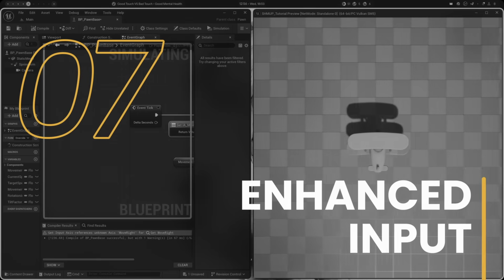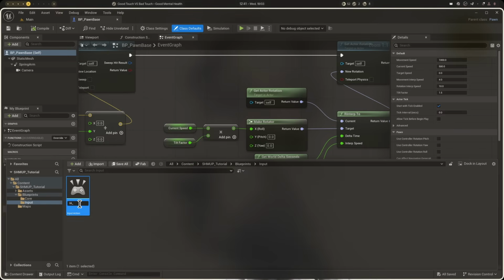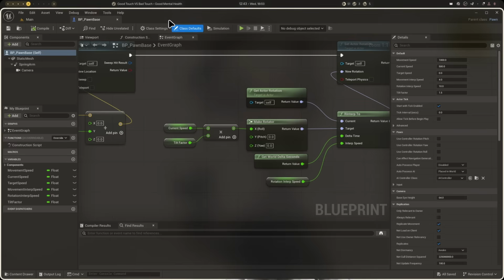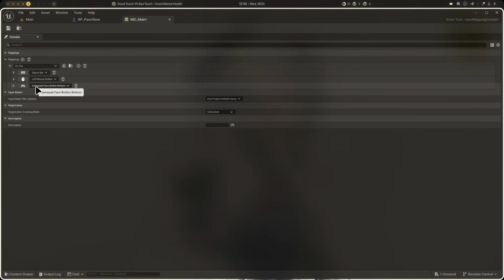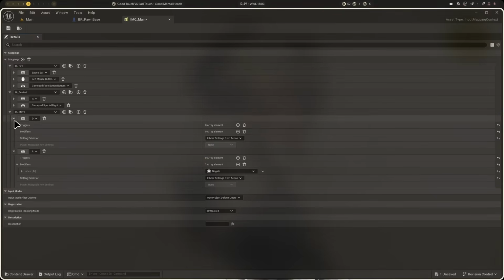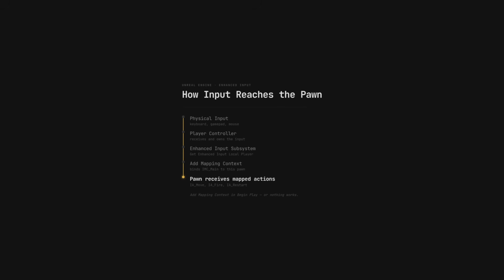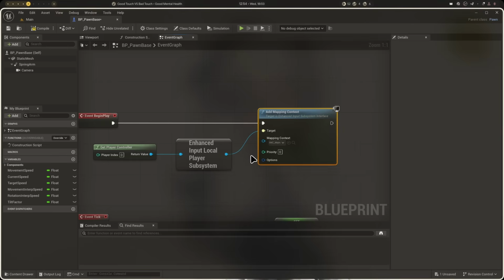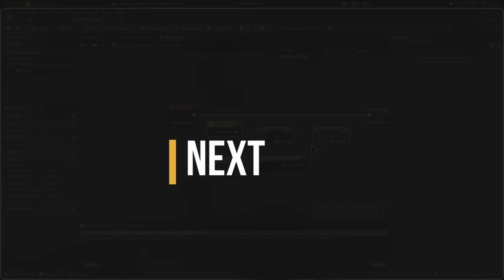Enhanced Input Explained in Unreal Engine 5 | SHMUP #07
Migrate from Unreal Engine 5's legacy input to the modern Enhanced Input system, the one Epic actually wants you using.

The input system we've been using is deprecated, and this video moves us onto its replacement. Enhanced Input takes more setup upfront, but you get hot-swappable control schemes, built-in dead zones, and runtime rebinding, all things you'd otherwise code by hand. We cover the structure that makes it work (Input Actions for what can happen, Mapping Contexts for which buttons trigger them), why that separation matters, the Negate modifier catch on left-direction keys, and the one step everyone forgets: binding the mapping context to the pawn so the inputs are actually listened to. The movement logic stays identical, we just swap the input layer underneath it.

Part 7 of the SHMUP series, building a complete shoot-em-up in Unreal Engine 5 from project setup through to a finished game loop.

⏱️ CHAPTERS
00:00 - Intro
00:22 - Class Structure
01:10 - Input Actions
02:55 - Mapping Context
06:26 - Binding to Pawn
08:36 - Replacing Legacy Input
09:49 - Next Steps

I'm gauging interest in a 20+ hour version of this. The only emails you'll get are whether the course is happening, plus an exclusive discount for early supporters if it does.

DOWNLOAD NAME - "Video Tutorial - Starter Project Source (Ready to follow tutorials) 52 MB"